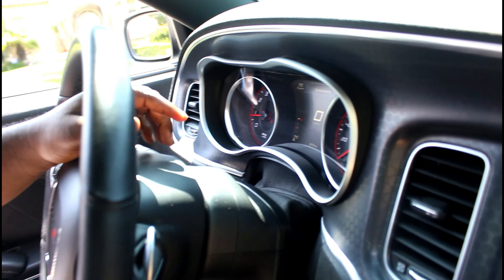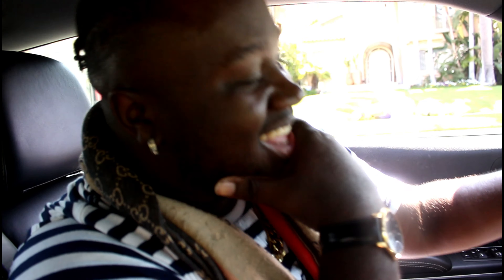MY NEW CAR TOUR 2019 !!!!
HAPPY NEW YEAR! ENJOY THIS VIDEO OF ME AND MY EXTRAVAGANZA!!!

A little info about me; My name is KEVON DYNASTY and I am from Ontario Canada. My channel will have MUSIC, VLOGS, REACTIONS, MUKBANGS, THE WHOLE SHIBANG ! LOL